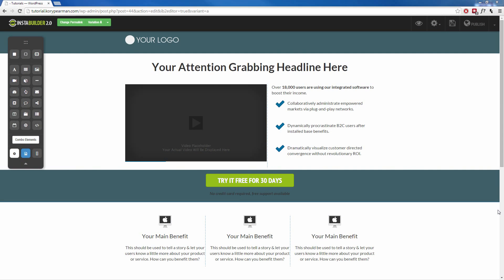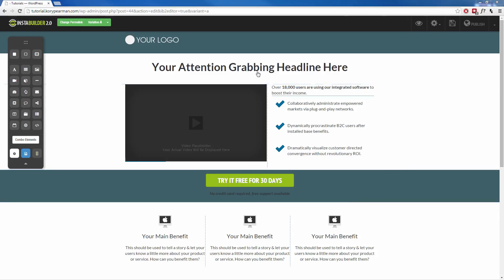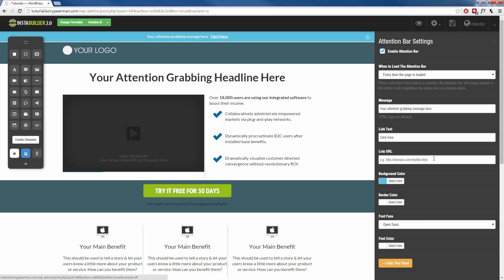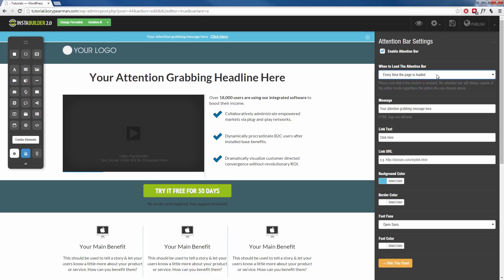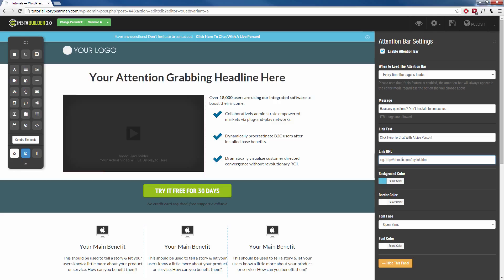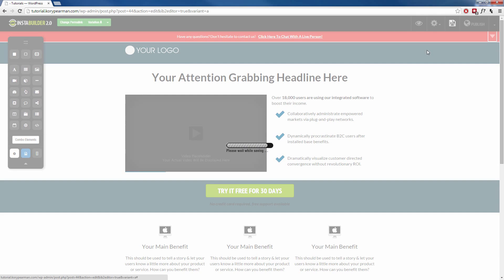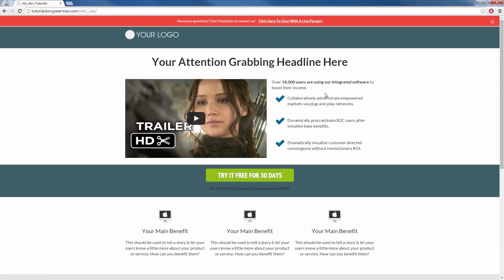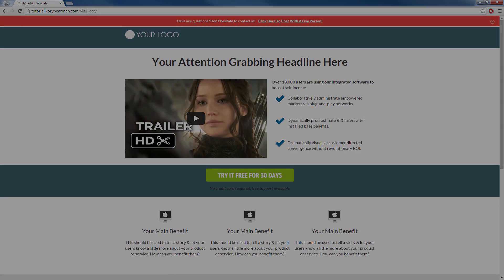InstaBuilder 2.0 Review & Tutorial (Part 10) - How to Add An Attention Bar To Your Page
InstaBuilder 2.0 review key points round up:

So what to this bad boy let you do?

With InstaBuilder, you can practically make ANY TYPE of page just about instantly...

1. Squeeze Pages
2. Sales Pages
3. Video Sales Pages
4. Webinar Sales Pages
5. Launch Pages

You name it you can do it with InstaBuilder 2.0 and all these within a few clicks of your mouse!

InstaBuilder 2.0 enables you to produce stunning, highly converting, marketing pages with massive functionality within the touch of a button, even when you haven't any technological knowledge whatsoever.

It brings together the features of numerous plugins into 1 stop solution which takes care of your entire Online Marketing requirements.

It's feature set is unmatched and it achieves in One plug-in what would usually demand One theme and 10+ plug-ins

There is hundreds of templates which you can choose between. You will find the capability to entirely personalize the feel and look of your page and transform any elements by just a point, click, drag and drop.

On top of all that, the plugin comes with many nice extras, such as a feature that let's you add a social sharing "lock" to your content, an exit-redirect function and a rudimentary but functional split-testing feature.

InstaBuilder Review is an amazing plugin that works with any Wordpresssite and you can still use your regular theme for your blog any any other pages, if you so choose. To turn any of your pages into an InstaBuilder sales page or squeeze page, you simply tick a box in the page editor.

Instabuilder is an absolutely amazing system. I was asked by a ton of people on my main channel to do a review of this product so i decided to do so. if you get a chance, try and get instabuilder as soon as you can. there is nothing on the market that compares! truely amazing results!

Just check out the InstaBuilder 2.0 Review video above to this frankly amazing product in action, this is a true game changer.

Instabuider,
Instabuilder 2.0,
Instabuilder 2.0 plugin,
Instabuilder 2.0 Review,
Instabuilder 2.0 Bonus,
Instabuilder 2.0 Tutorials,
Instabuilder 2.0 plugin review,
Instabuilder 2.0 review and bonus,
Instabuilder 2.0 wordpress plugin,
Instabuilder 2.0 Reviews and Bonuses,